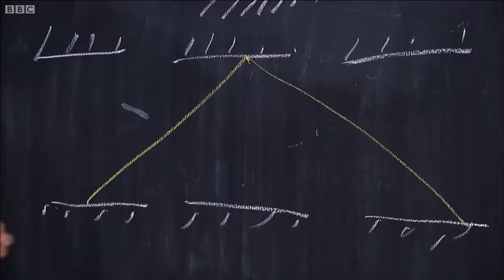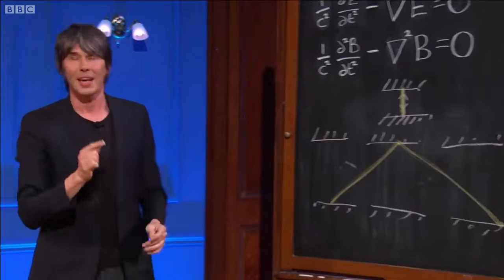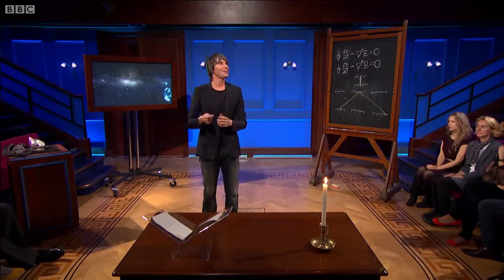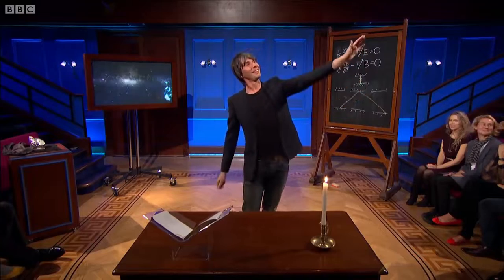Is Time Travel Possible or Impossible.. ?